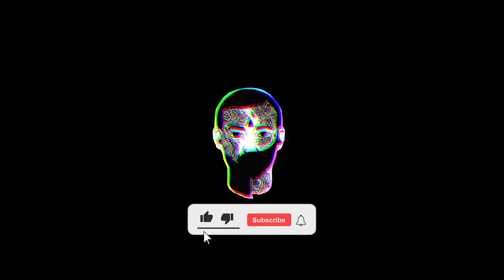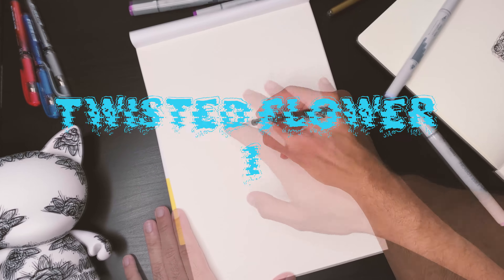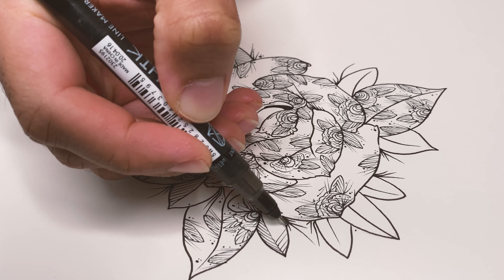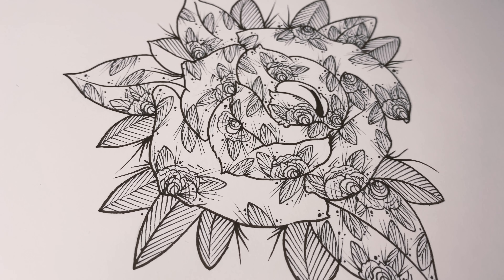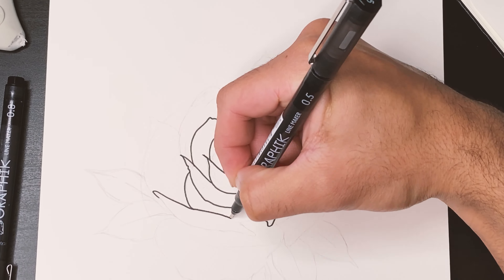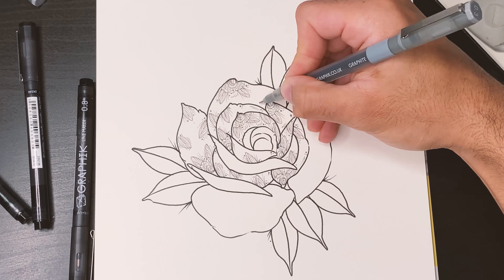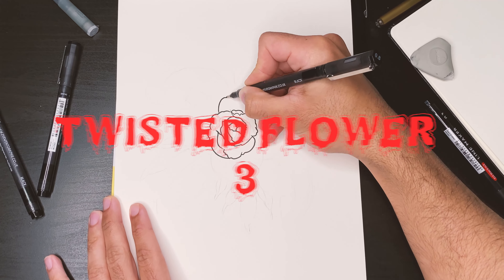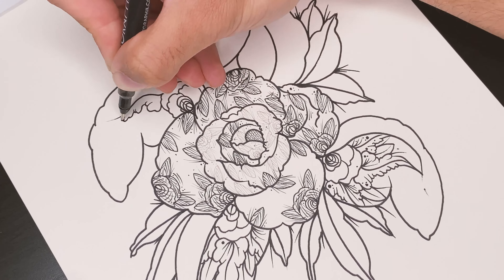Drawing Three different twisted flower styles within Flowers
In this video I drawing Three different twisted flower Art styles within larger flowers. I decided to create this video showcasing three different styles of flowers I use in my large pieces of work. Now it is your chance to decide which flower is best.